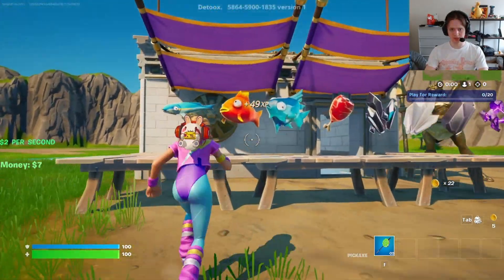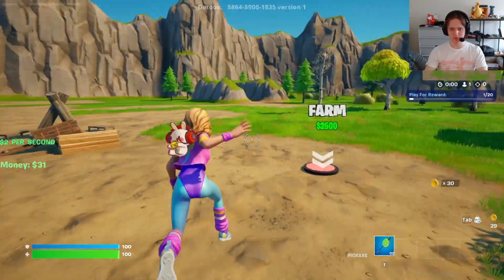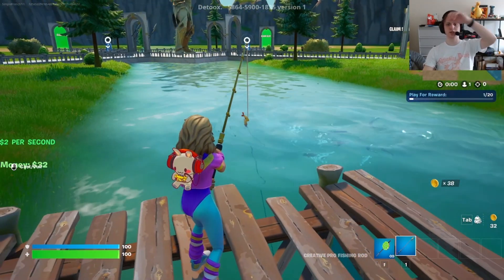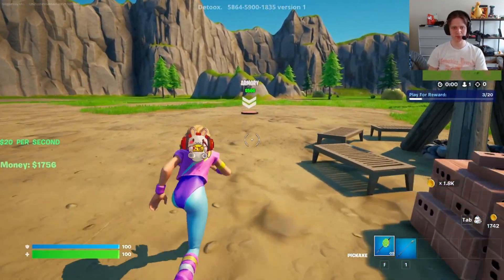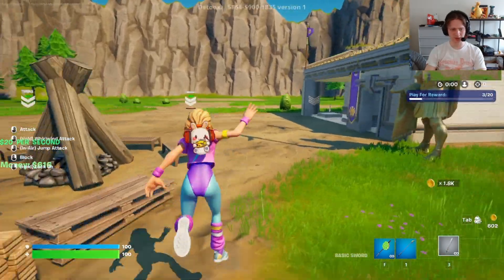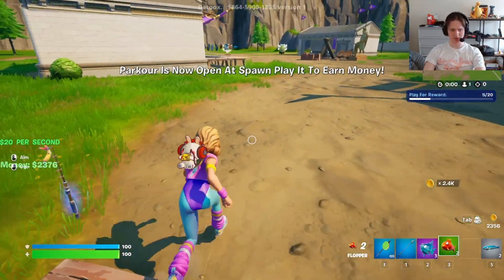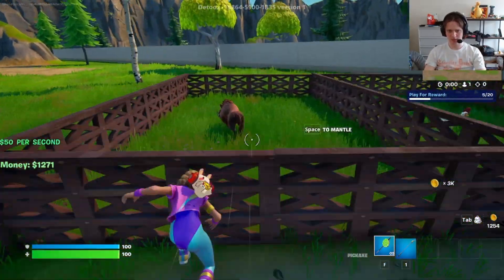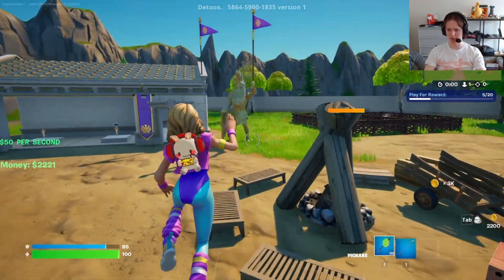REBUILDING THE ROMAN EMPIRE IN FORTNITE | ROMAN EMPIRE TYCOON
Today we play a Fortnite tycoon called Roman Empire Tycoon!

Hardware and Software:

Microphone - Razer Blackshark V2
Recording - OBS Studio
Editing - ClipChamp